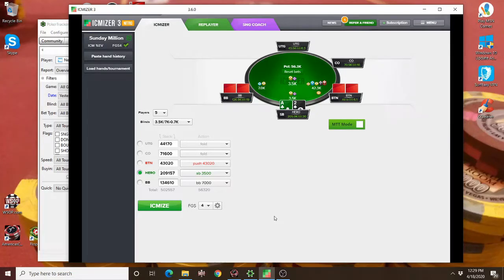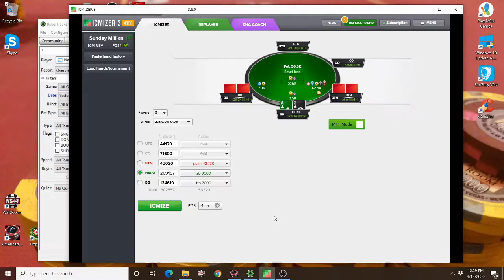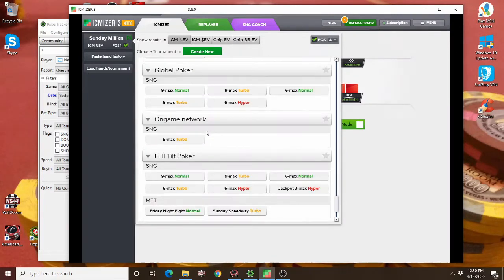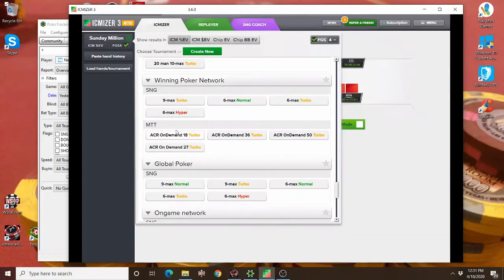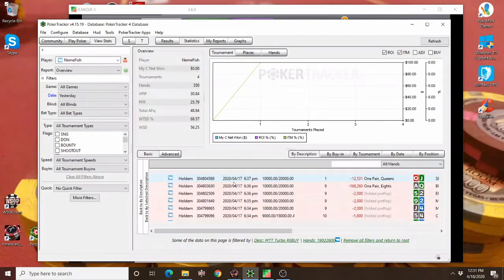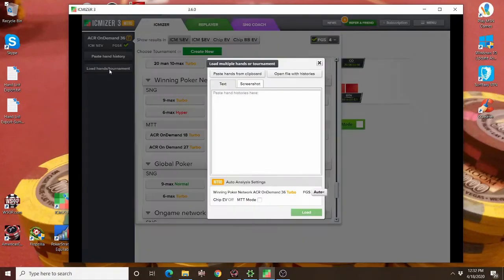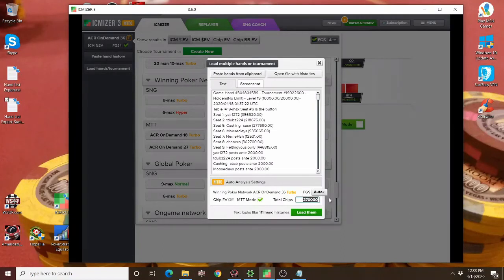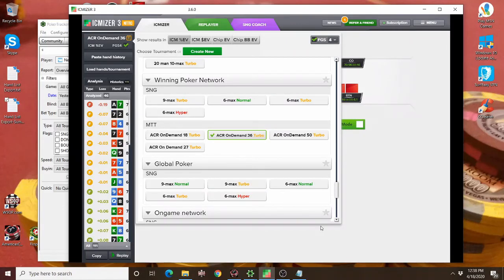Loading PokerTracker history into ICMizer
Loading a hand history from PokerTracker 4 into ICMizer to analyze the hands played